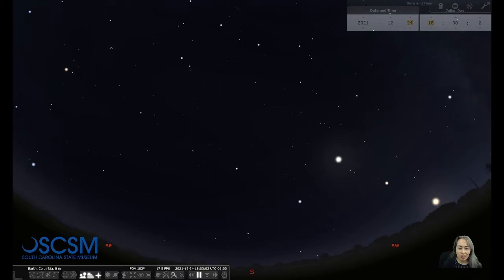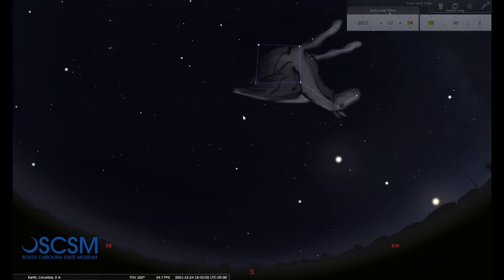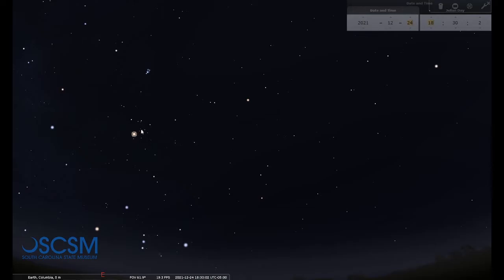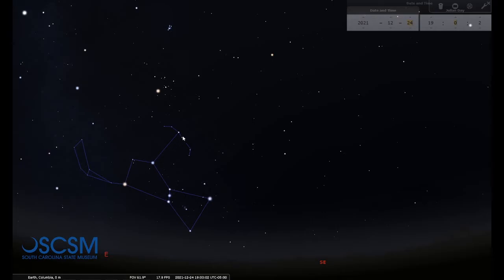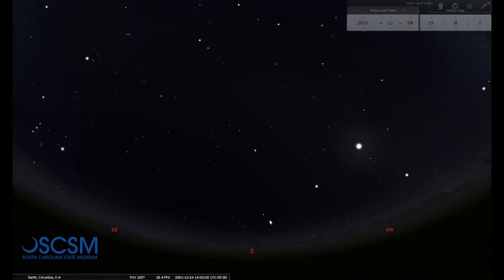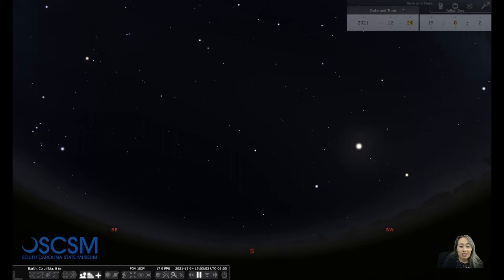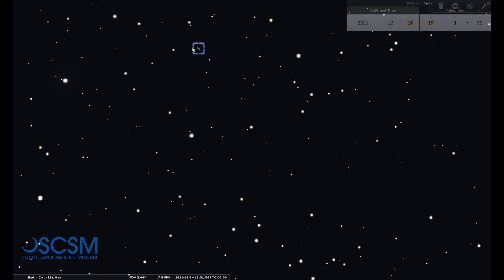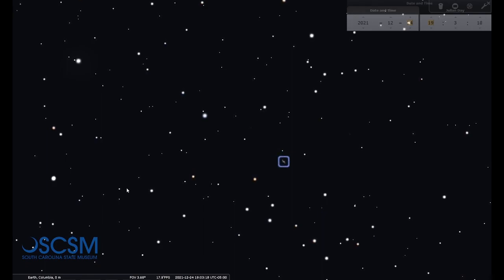Look Up for Santa and Spot These Stars Too - Planetarium Sky Tour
Planetarium Manager, Liz Klimek, is back! This week she highlights constellations and more cosmic objects you might be able spot in our night-sky while searching for Santa and his reindeer.